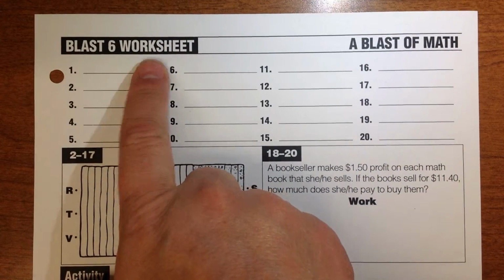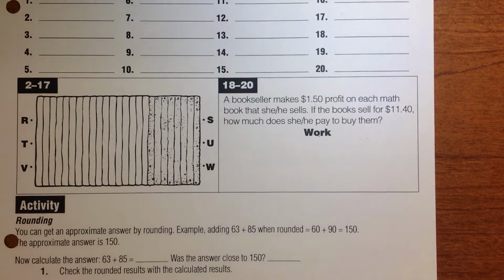Blast 6 (67)